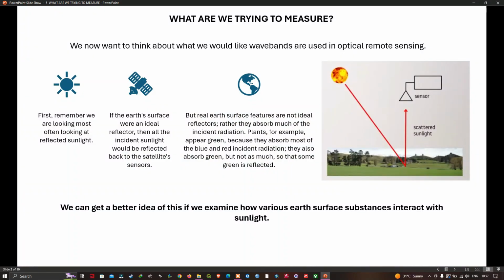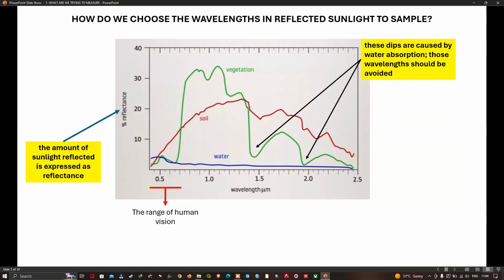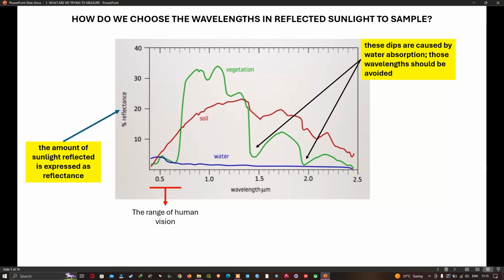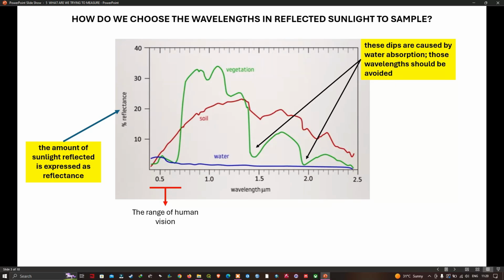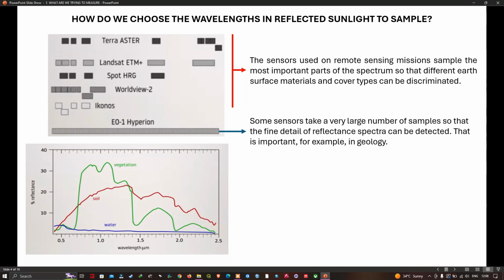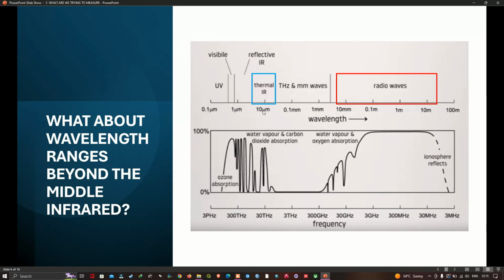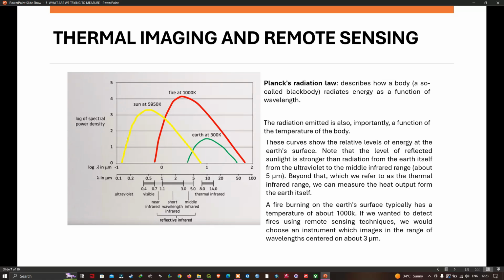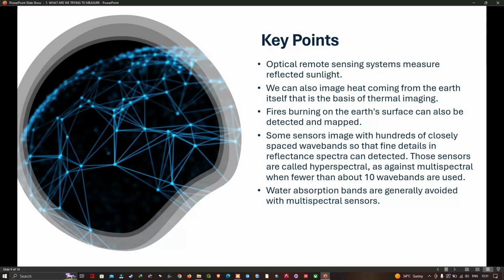What are we trying to Measure in the Earth's Surface - Remote Sensing Tutorial | Part 5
Welcome to our latest lecture where we delve into the incredible realm of remote sensing instrumentation and its applications in understanding our planet's surface! 🛰️

Join us as we unravel the secrets of Earth's surface properties that can be detected by remote sensing technology. Discover why specific wavebands are meticulously chosen in designing sensors for civilian remote sensing missions.

Throughout this lecture, we'll explore:
🔍 How Earth's surface reflects sunlight and the significance of different wavelengths.
🌱 The intriguing reflectance properties of vegetation, soil, and water across various wavelengths.
📡 The selection of wavebands by common remote sensing satellite instruments to capture crucial spectral reflectance regions.
🔬 Definitions and distinctions between multispectral and hyperspectral sensors.
🌡️ The fascinating realm of thermal remote sensing and the detection of Earth's heat emissions.
📡 Radar remote sensing and its applications in mapping Earth's surface using scattered radio waves.
🔍 Exploring the potential applications and limitations of remote sensing technology across different wavelengths.

Don't miss out on this enlightening journey through the world of remote sensing! Whether you're a seasoned researcher or an enthusiastic learner, there's something intriguing for everyone in this lecture. 🚀✨